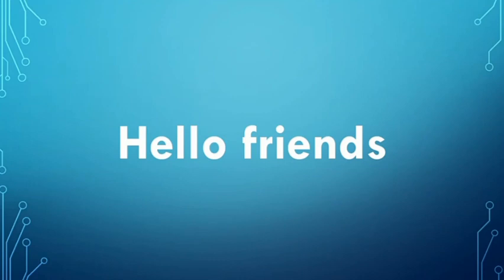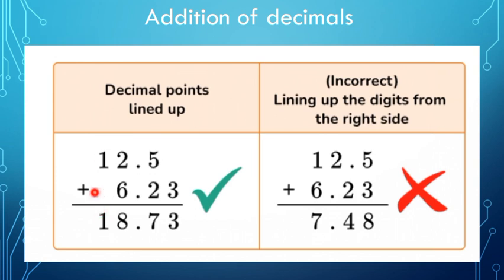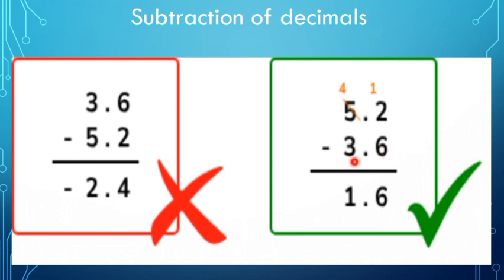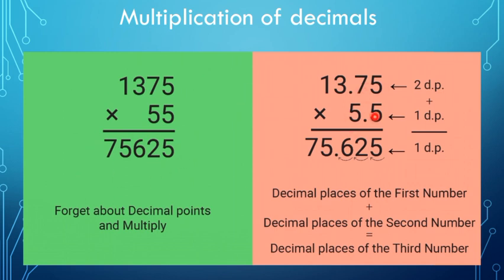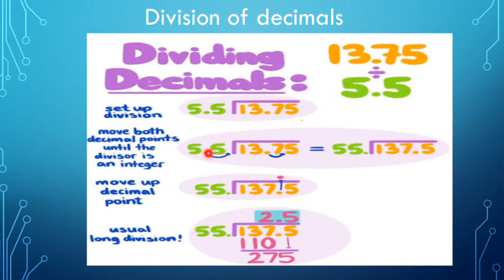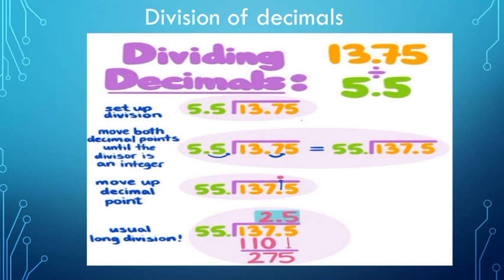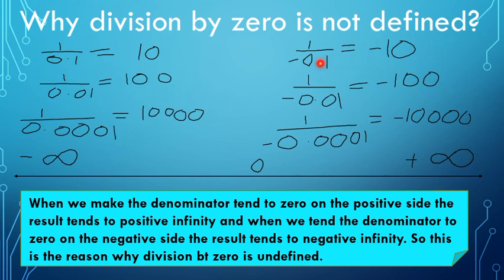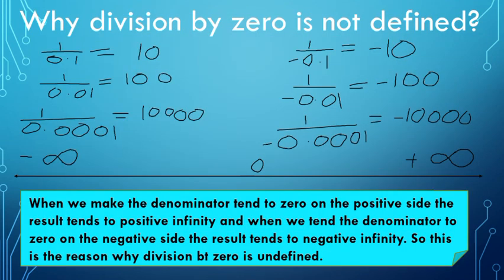Number System Part 10 || Operations on Decimals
hey everyone in this video I have explained operations of Decimals and why division by zero is not defined?